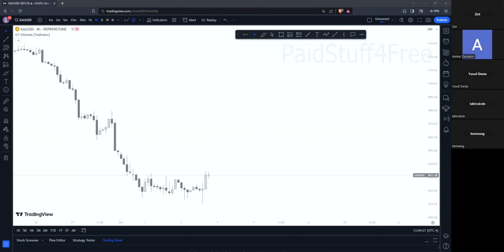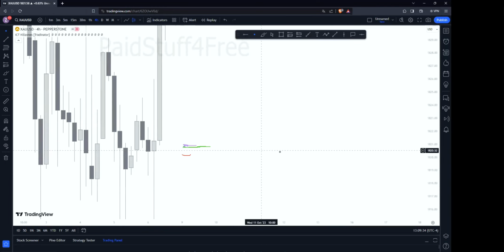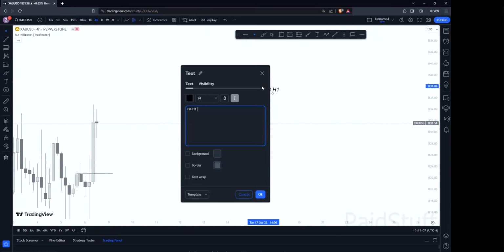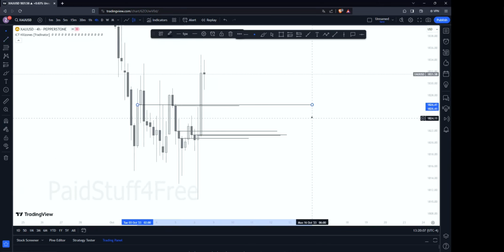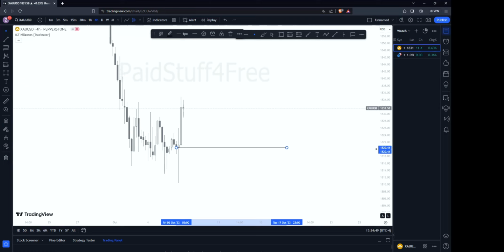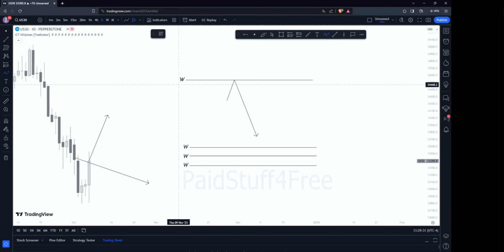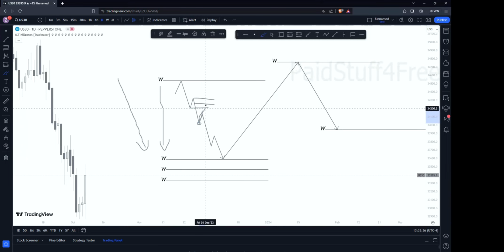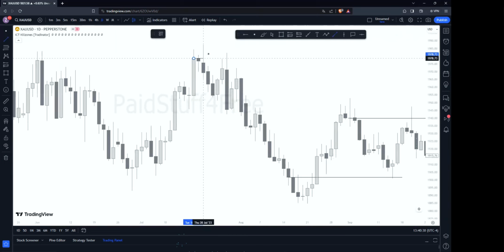🔥 The Best SNR Strategy Ever (90% Win Rate!) Course 1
Learn the ultimate SNR (Support & Resistance) strategy inspired by top traders like ICT, Rayner Teo, Adam Khoo, and George Soros. This video breaks down the 1% mindset and proven price action secrets that top traders use daily.